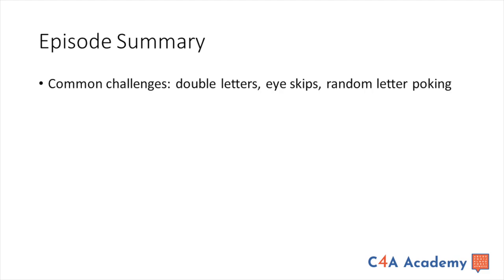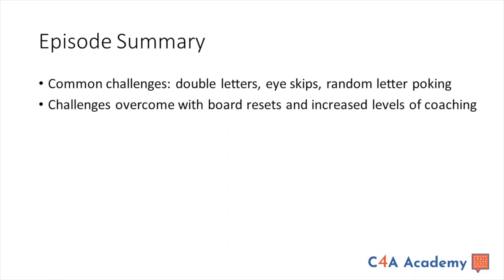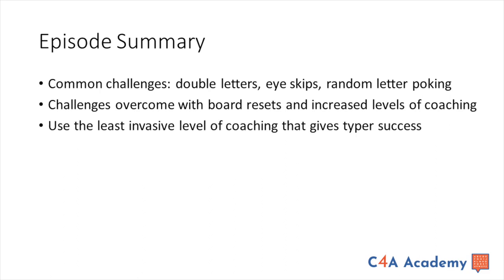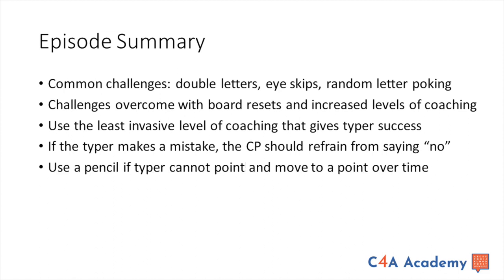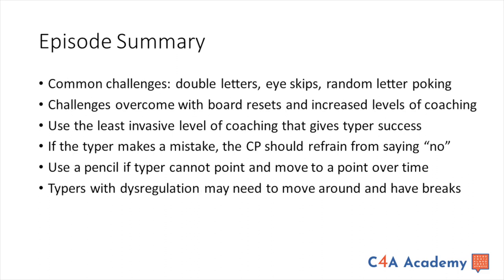COMMON EARLY CHALLENGES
In this C4A Academy episode, we will discuss common challenges for early typers including double letters, eye skips and random letter poking. Hand-over-hand coaching is discussed and demonstrated in a lesson. We will show you how to coach for success and coach through dysregulation. Please know that my mother is doing her best impression of an early dysregulated typer and means no disrespect. I am not able to help with this because it is hard for me to dysregulate on demand.